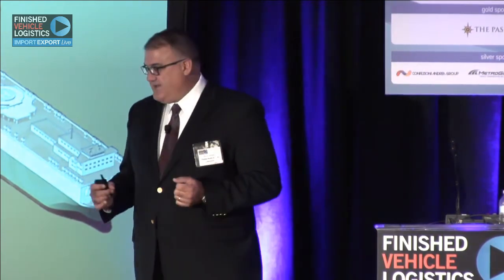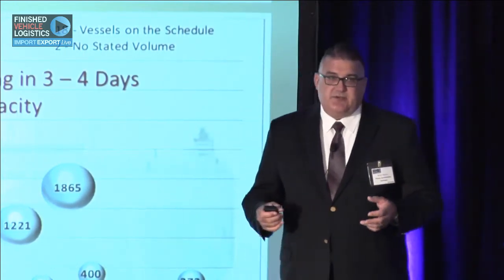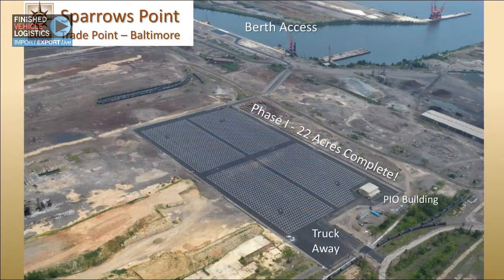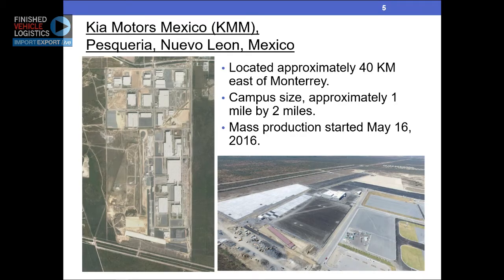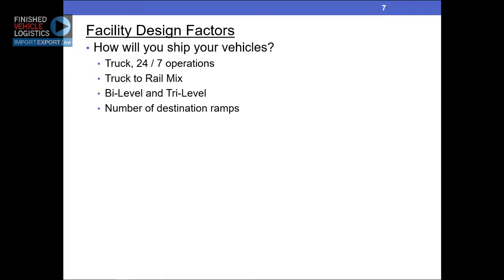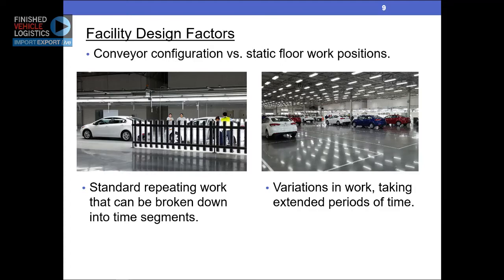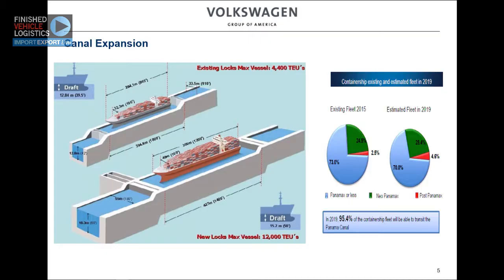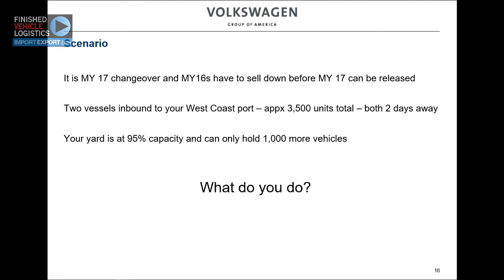FVL Import Export 2016: Optimizing flows and driving efficiencies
New transportation connections and intermodal links are needed to allow shippers of finished vehicles to reduce their costs, optimize their flows and drive further efficiencies across the supply chain. The automotive sector also needs to employ better technology to avoid the costs and delays associated with long dwell times, if it is to successfully address today’s rising consumer expectations.

So how can we improve communication and cooperation in the supply chain? What are the transformations that will drive greater velocity and throughput? How do we make optimal use of space? And how exactly can technology drive improvements in vehicle flows and logistics processes?

Moderator: Neemish Ladwa International Conference Manager Automotive Logistics Group

Brian Mason VP Planning, Analysis & Development Pasha Automotive Services
Patrick J. Foran Operations Support Glovis America
Michael D’Angelo Port Manager Davisville, Rhode Island VW Group of America